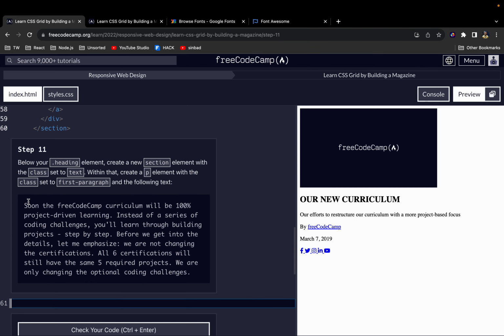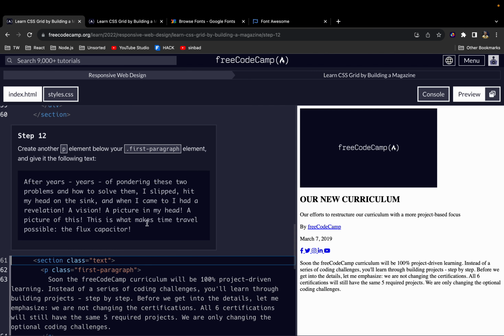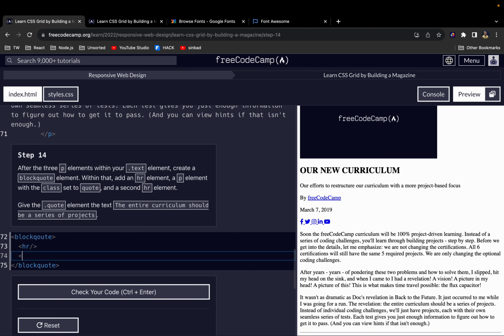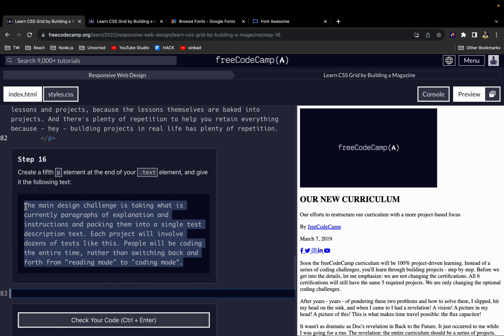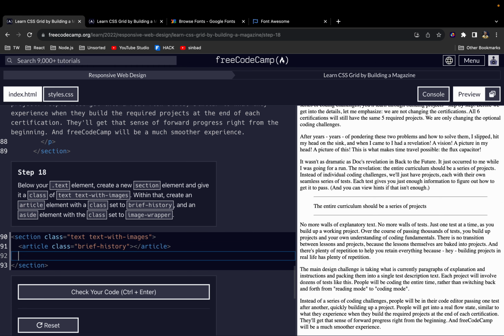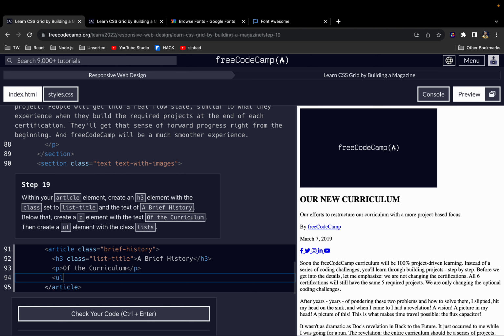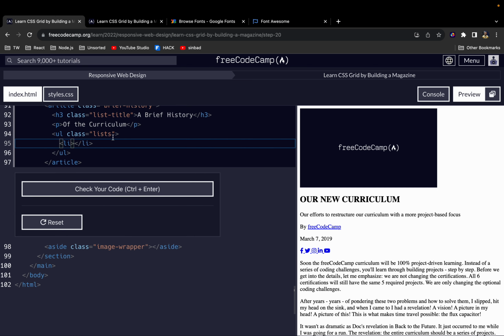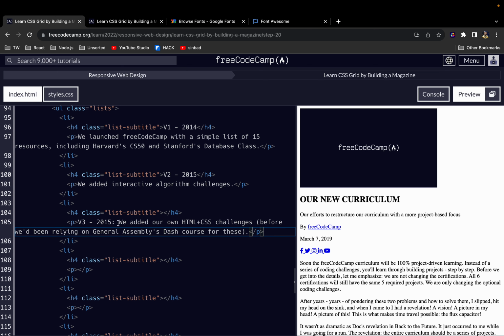FreeCodeCamp CSS Grid (Steps 11 - 20) - HTML & CSS Tutorial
Timestamps
00:00 Intro
00:18 Step 11
01:39 Step 12
02:11 Step 13
02:29 Step 14
04:22 Step 15
04:45 Step 16
05:08 Step 17
05:28 Step 18
06:52 Step 19
08:06 Step 20